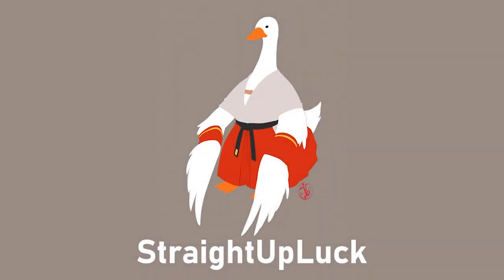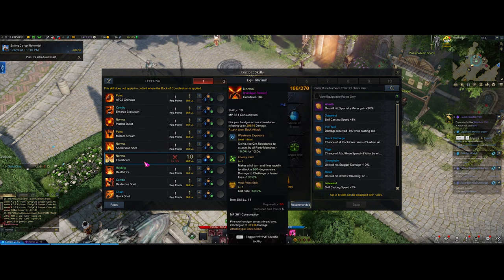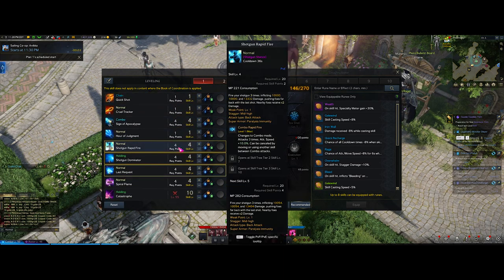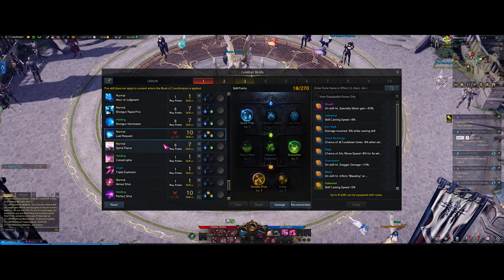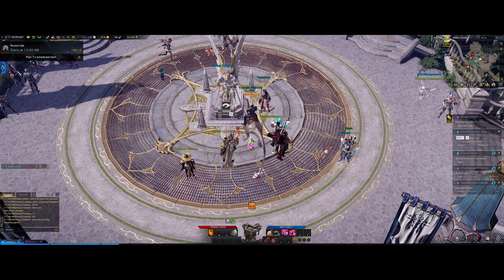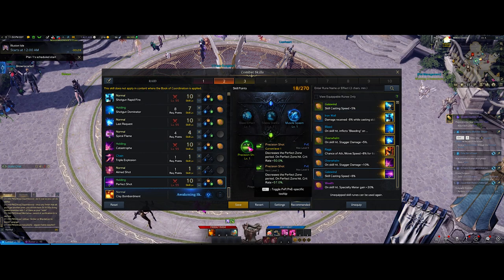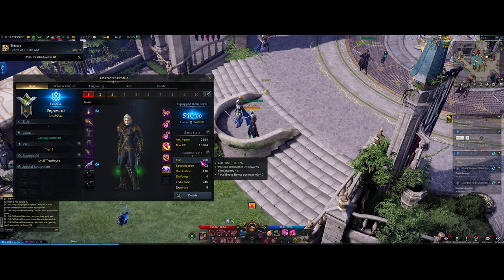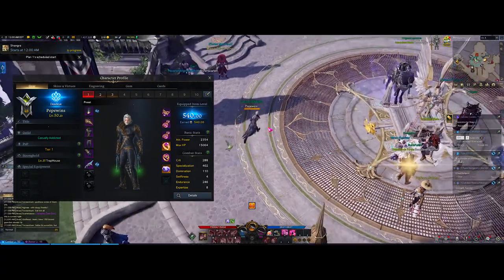Lost Ark: DeadEye PvE Guide (Leveling Build, Chaos Build, Raid Build, Engravings, Combat Stats)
GOOD/DECENT ENGRAVINGS LIST (THERE COULD BE MORE)
1. SPIRIT ABSORPTION
2. STABILIZED STATUS
3. GRUDGE (NOT LVL 1 THOUGH)
4. SUPER CHARGE
5. CURSED DOLL
6. MASTER OF AMBUSH
7. PROPULSION
8. SIGHT FOCUS
9. ALL-OUT ATTACK

Stat Points are 252 for when you just hit 50 with no skill potions

Runes are account wide and usually you unlock them through events (check your event tabs [blue clock on the left hand side] and join them!)

Some Keybinds are locked so check up on that. Some people like tab/c for switching or v/b
I personally just got used to switching with x and z though. Bit of a learning curve I'll say.
Or just use a keybind software and switch it through there.

BUILDS IN PLANNER WEBSITE FORM:
CHAOS:

▼ Timestamps ▼
0:00 Leveling Build
8:02 Chaos Dungeon Build
12:17 Raid/Boss Build
18:49 Gear, Jewelry, Combat Stats
24:36 Engravings
29:08 Speedrun to 600 Gear Score (Tier 2)